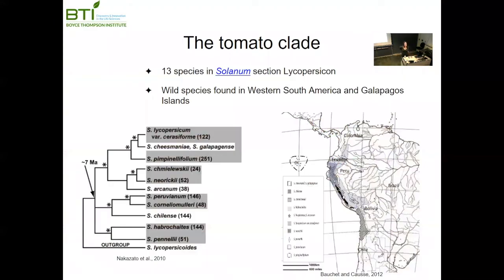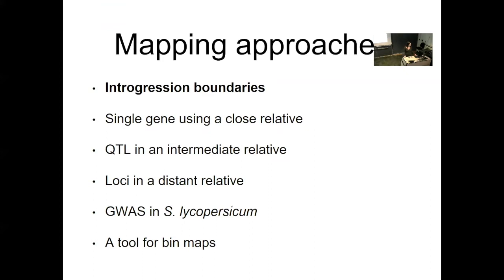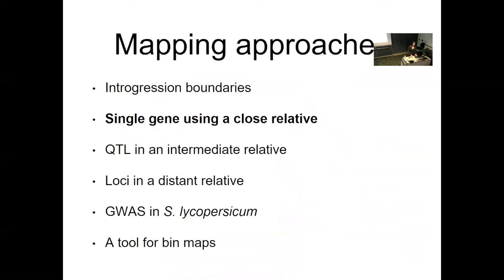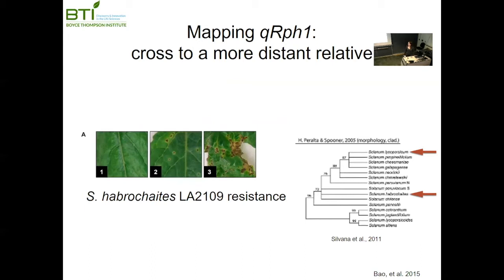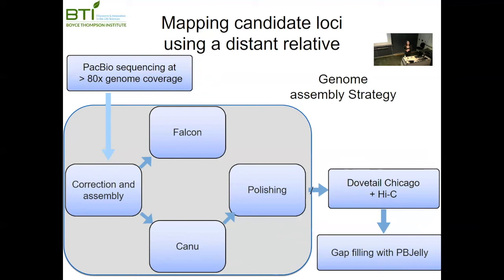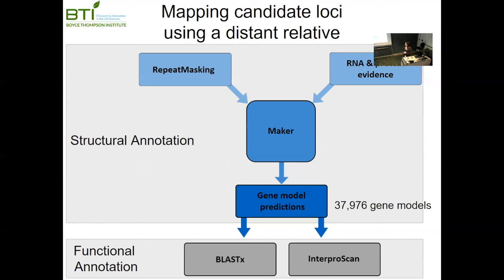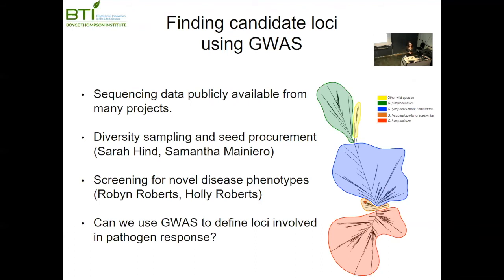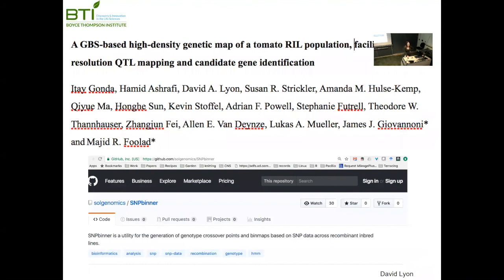Suzy Strickler: Using modern sequencing technologies to identify candidate loci in the tomato clade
Suzy Strickler, Boyce Thompson Institute